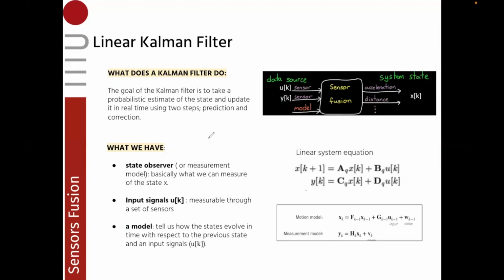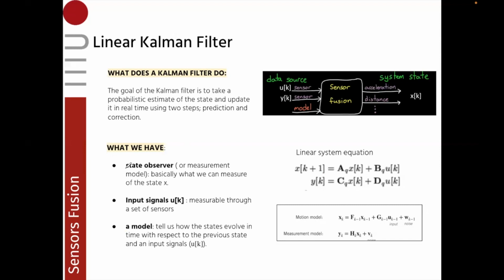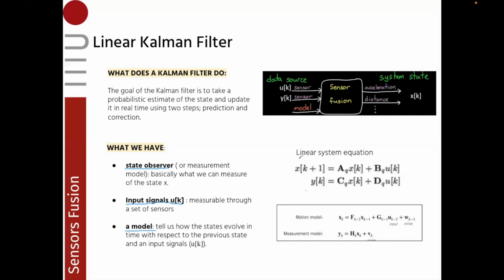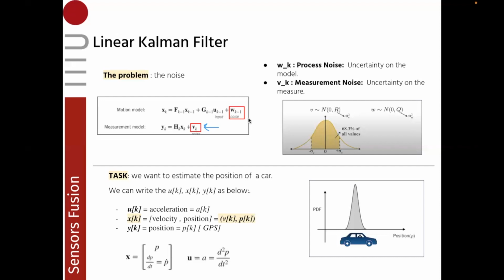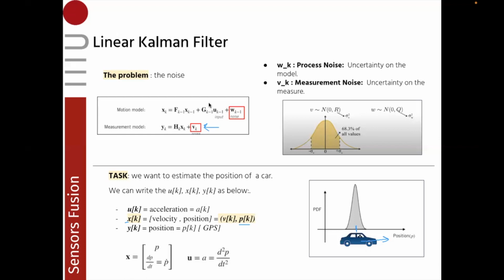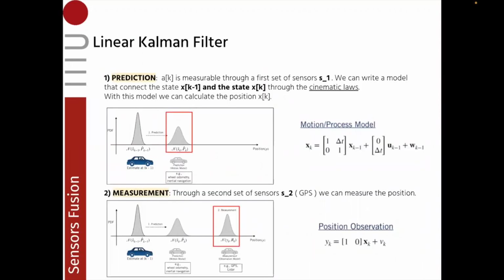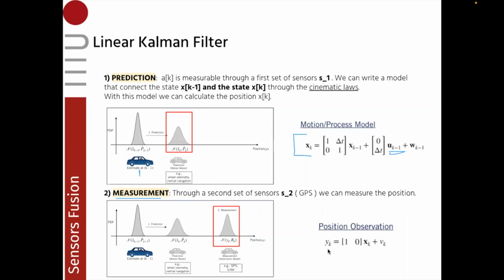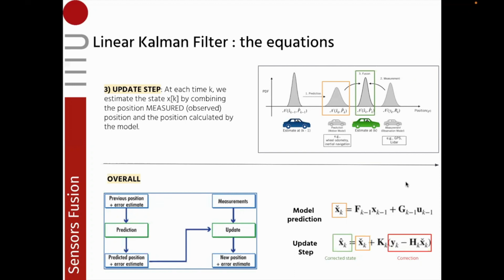Sensor Fusion for eHealth: Lec. 04 - Introduction to Linear Kalman Filter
TITLE of THE COURSE :
Sensor Fusion for eHealth

LONG TITLE:
“Sensor Fusion techniques for eHealth: from the theory to the practice”

Welcome onboard, my name is Matteo Ciprian and I am Machine Learning and Sensor Fusion Engineer.
This video is part of my free online course  “Sensor Fusion for eHealth”.

IN THIS VIDEO:
** this video aims at providing just a intuitive description of Kalman Filter , for the detailed math please see the links below **

In this video we are going to  understand what is a Linear Kalman Filter (KF) and what a Kalman Filter is used for.
We will first understand what are the main inputs to a KF and what are the main conditions under which we can use it.

TIMESTAMPS:
00:00 What is a Kalman Filter, main elements  and why we use it
02:48 Coping with two sources of noise
04:18  Example: Estimating the position and the velocity of a car
05:40  Step 1: Prediction
06:47  Step 2 : Measurement
07:40  Step 3 : Update

VIDEO RELEASING:
The “part 1” of the course will be available online between the 6-7th of December 2022.
The lectures of the “part 2” will be released with a periodic cadence in the period afterwards.

BIBLIOGRAPHY:

1. "A Review of Data Fusion Techniques"
3. Lesson 1: The (Linear) Kalman Filter

*NOTE:
In the slides, the term "Sensor Fusion" is referred as "Sensors Fusion".  Although both are valid, "Sensor Fusion" should be preferred. Sorry for the typo.

This course is based on a seminary I  took in 2021 and 2022 at University of Padua for the course “E-health”, faculty of "ICT for internet and multimedia“ , "Department of Information Engineering".